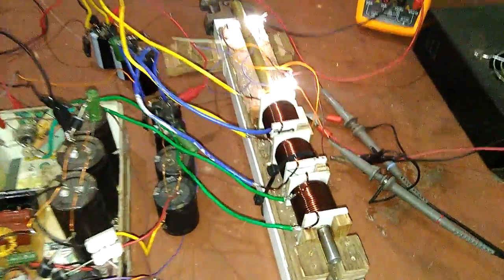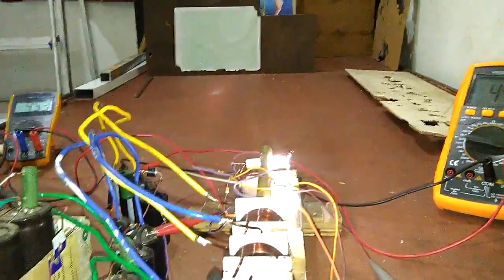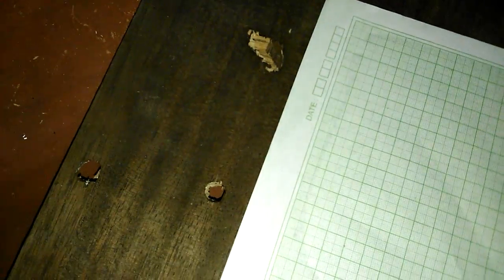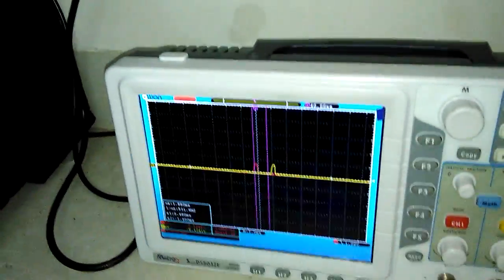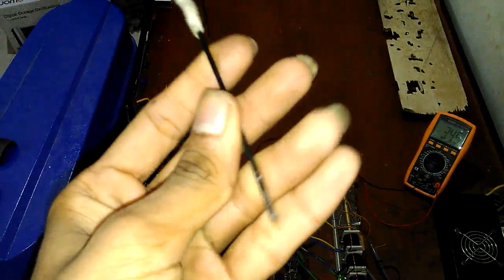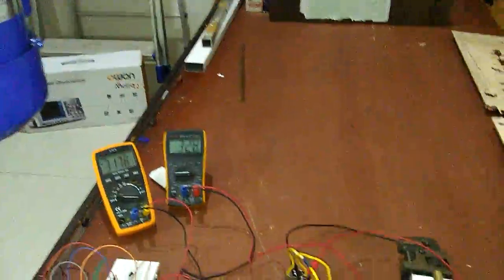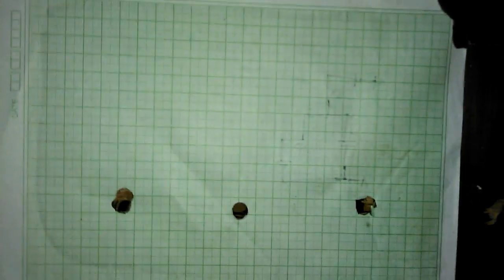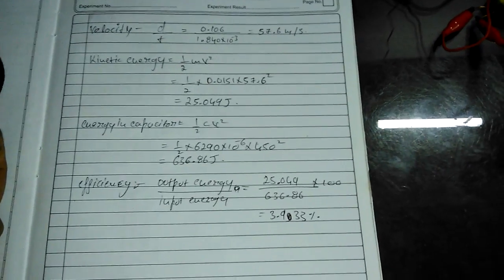spin stabilized 3 stage Coil gun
Again I have updated this gun to 3 stage Coil gun . This time with gyroscopicaly stabilized projectile . Many Coil gun out their in you tube has the power to penetrate many stuff , but the projectile lacks stabilisation which is most important thing . This was highlighted by clay ried . Hene instead of firing dart type projectile we are firing slug but stabilized to deliver all the punch through its tip . So that you can damage your target a lot .